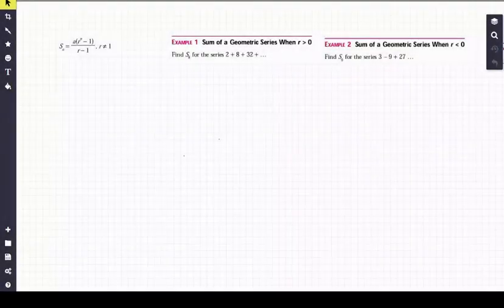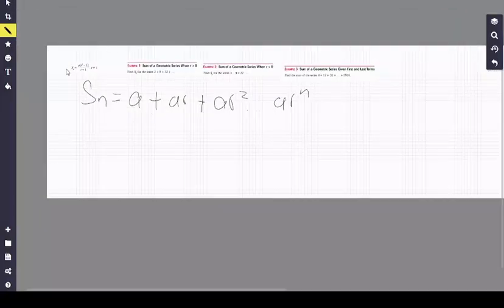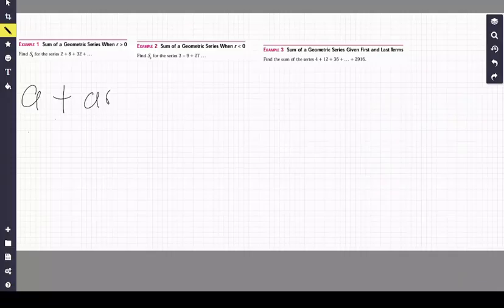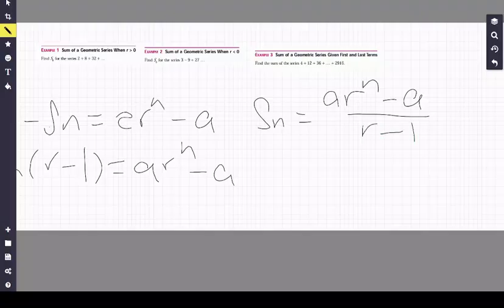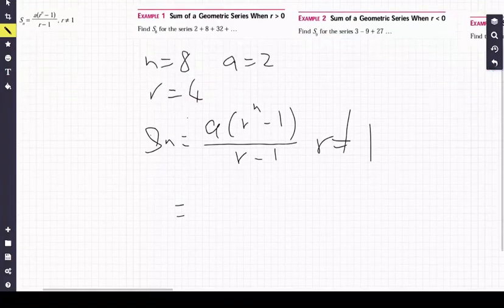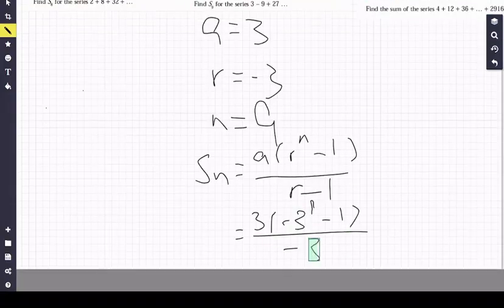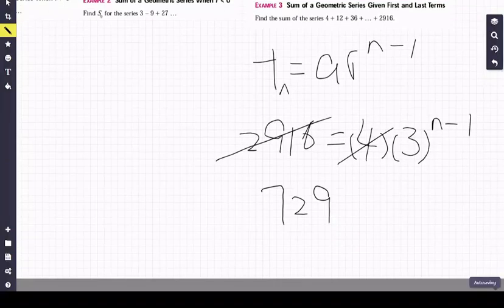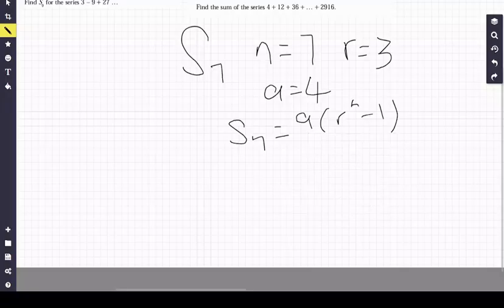MCR3U - Unit 6 Class 6 Sum of All Geometric Sequences Formula(Grade 11 Mathematics - Sequences)